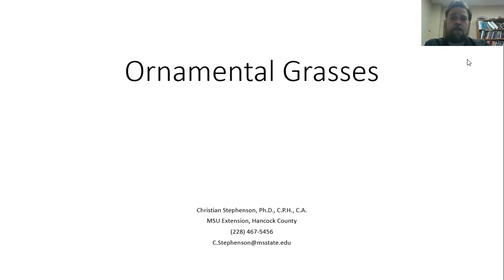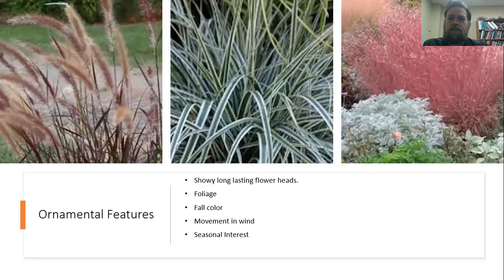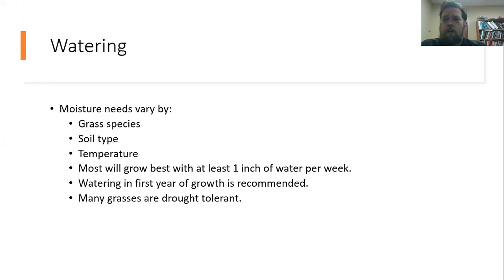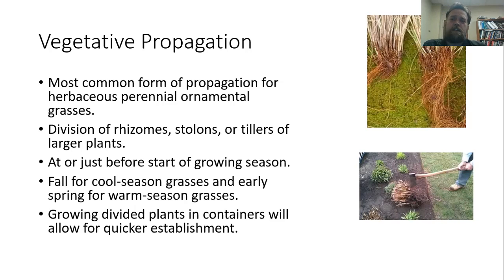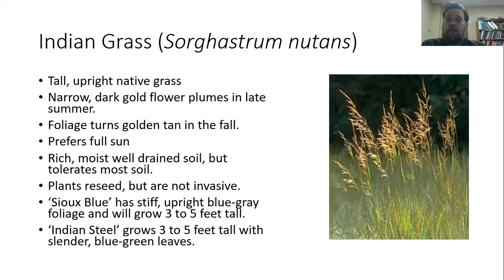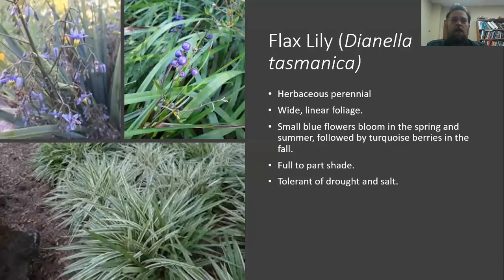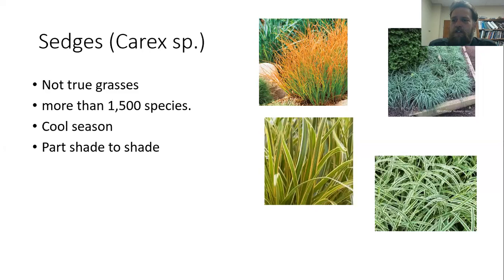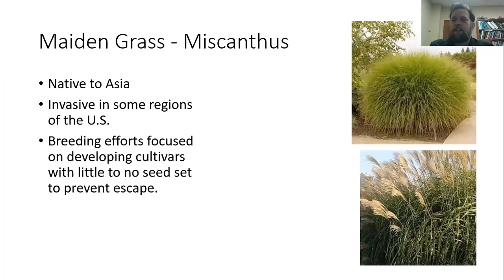Ornamental Grasses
Ornamental grasses offer a range of features that work well in the landscape.  This presentation includes information on how to maintain grasses, and a description of some ornamental grasses that are well suited to landscapes in Mississippi and the surrounding region.